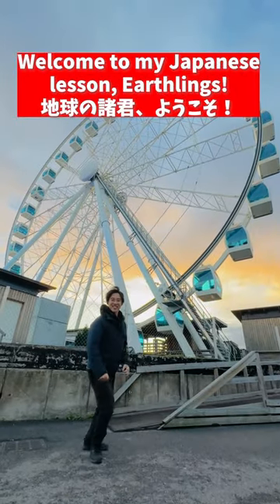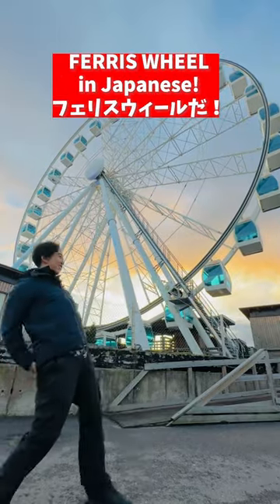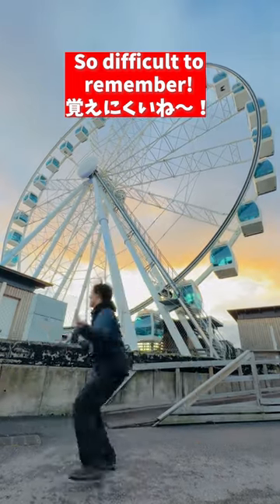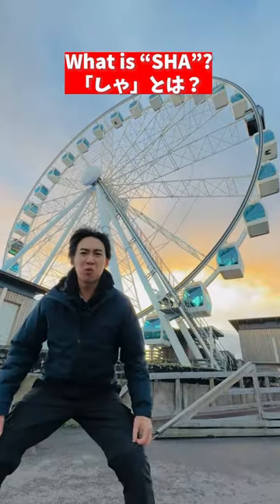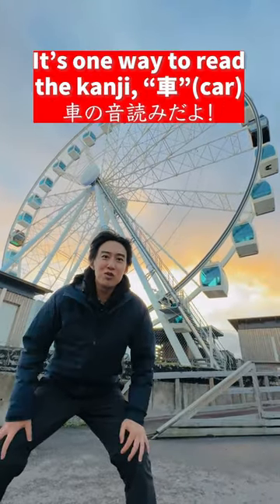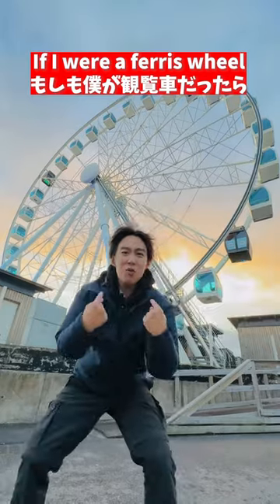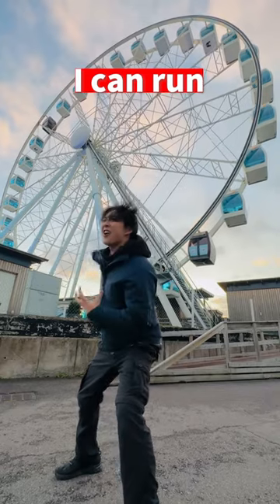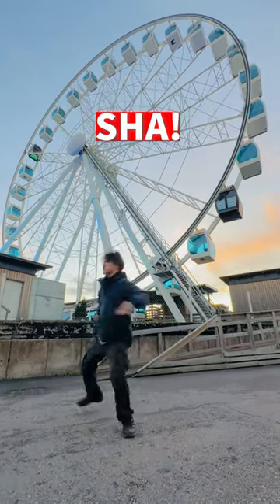The Best Japanese Lesson in the Galaxy: Ferris Wheel 観覧車 Kanransha